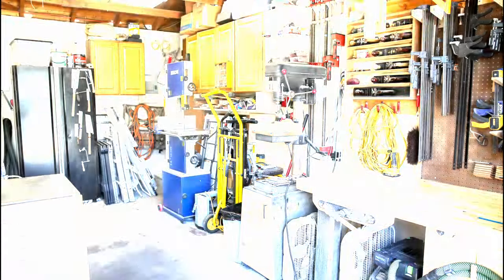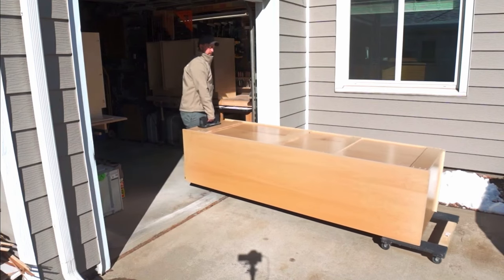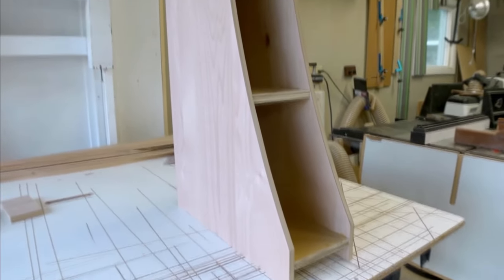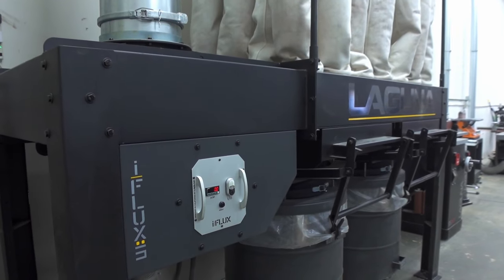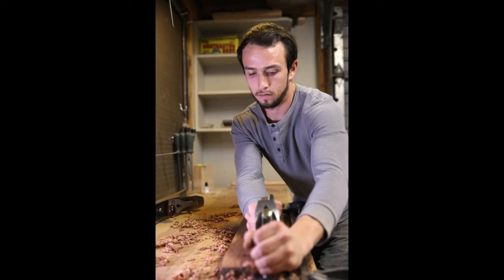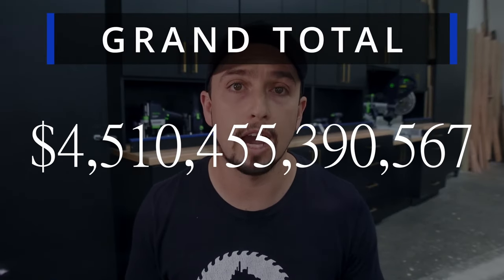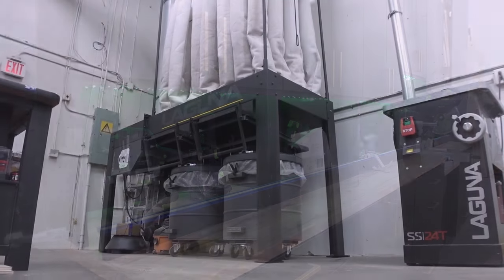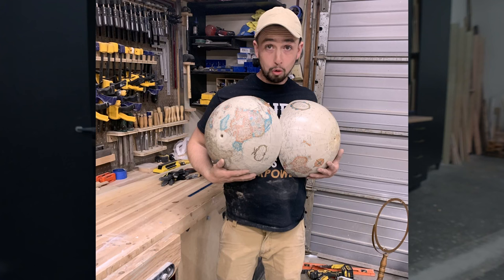Size MATTERS. Here's Why.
Let's discover which type of woodshop suits you best. Do you need a small and comfortable shop? Or do you want a massive industrial shop?

0:00 INTRO
1:15 SPACE
4:40 TOOL ARSENAL
7:29 MONEY
12:09 HAPPINESS

Tools and Machines in this video

TOOLS
Festool tracksaw
Festool Midi Dust Extractor
Festool Sander 6"
Festool Rectangular Sander
Festool Kapex
SawStop PCS 175 (SMALLER)
SawStop ICS 73230 (BIGGER)
Sawstop crosscut table

MACHINES
Laguna Edge Sander
Jet Drum Sander